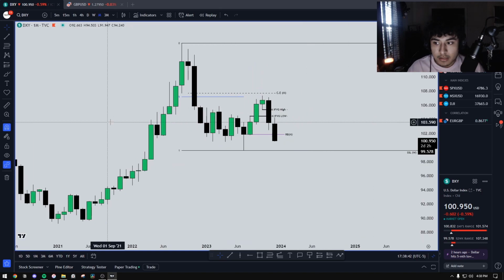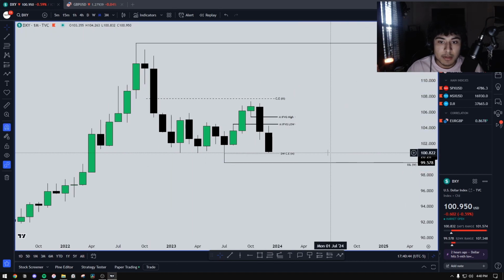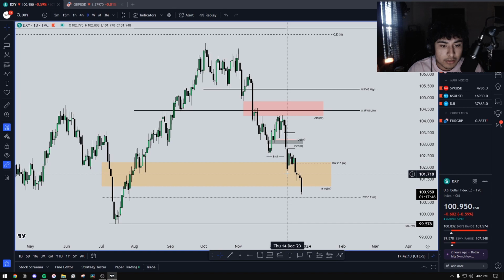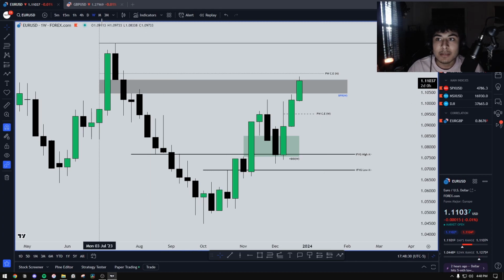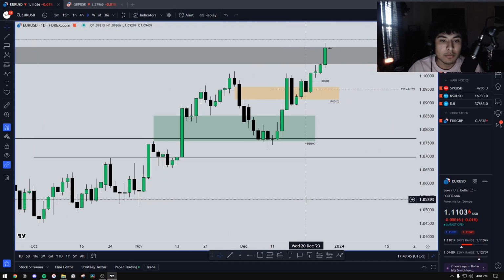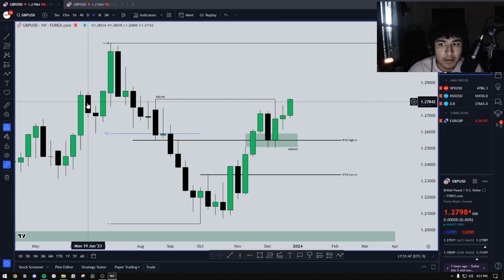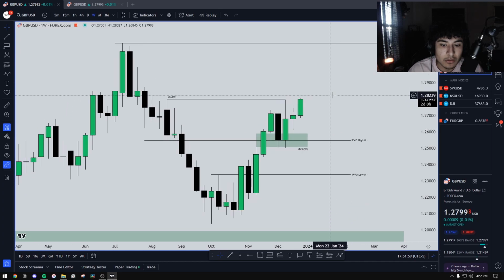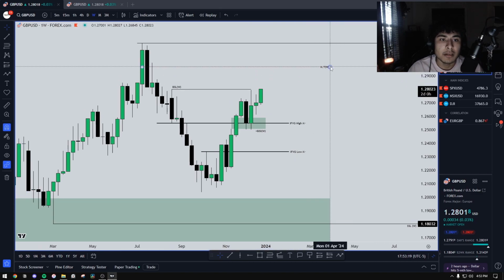2024 Charting OutLook | ICT Trader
In today's video , we chart of our ICT standpoint of the markets for 2024